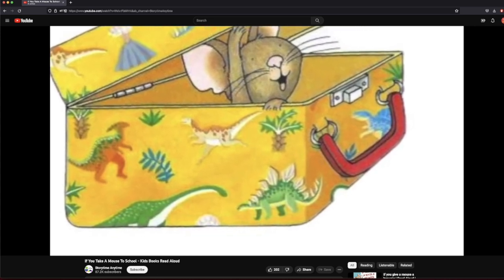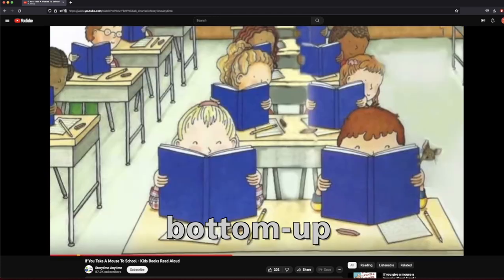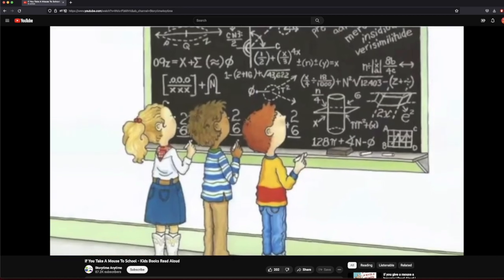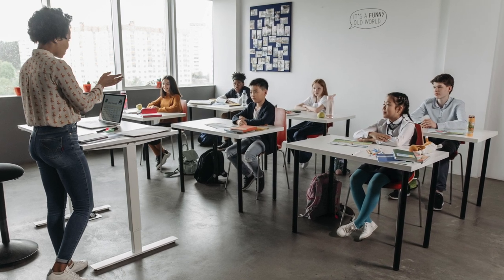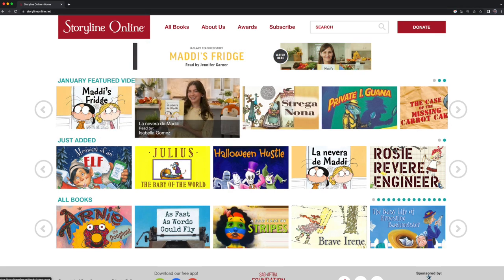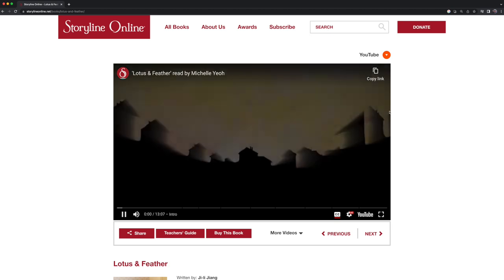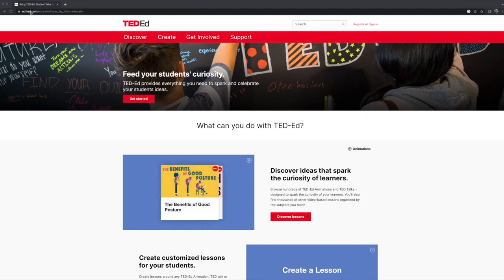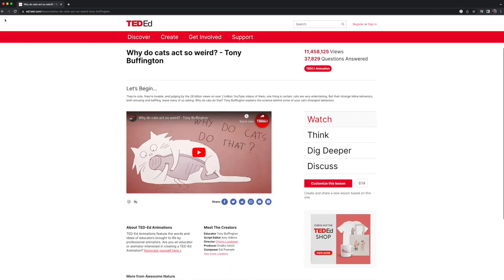Listening and Technology (Part 10)